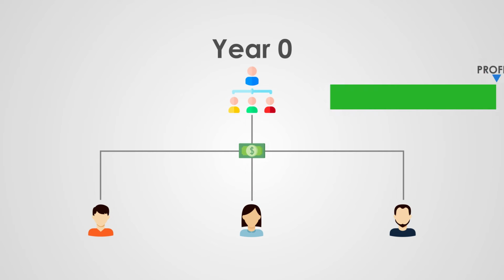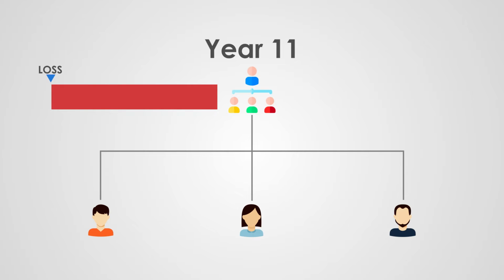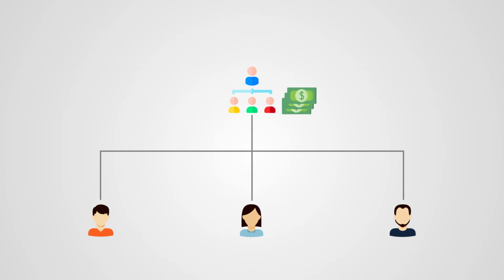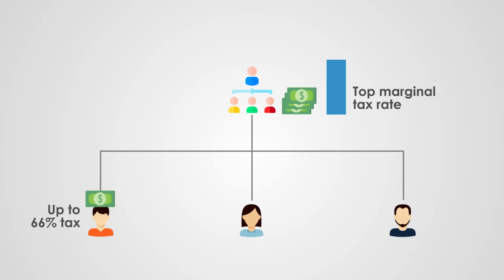PROBLEMS WITH SETTING UP A DISCRETIONARY TRUST IN AUSTRALIA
Discretionary trusts can be a great way to protect your assets, but they come with potential drawbacks.

In this video, we take a look at the seven steps you need to follow when setting up a discretionary trust and explore the potential drawbacks of doing so.

If you’re considering setting up a discretionary trust, it’s important to understand all the risks involved before making any decisions.

So make sure to watch the video until the end to cover all the seven crucial steps!